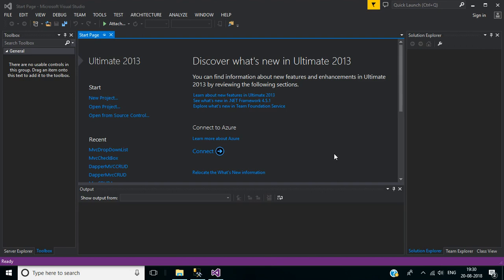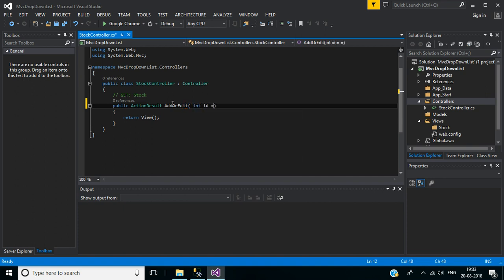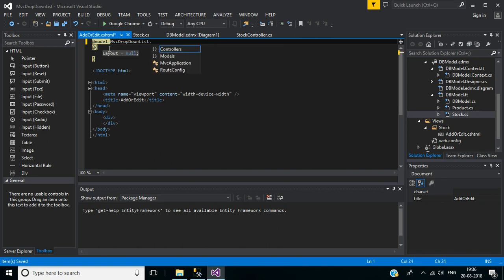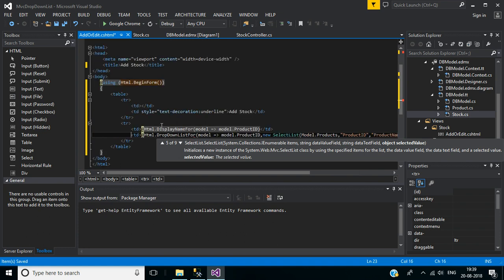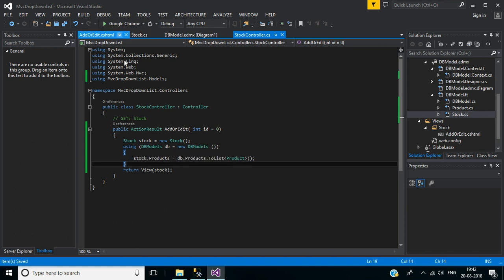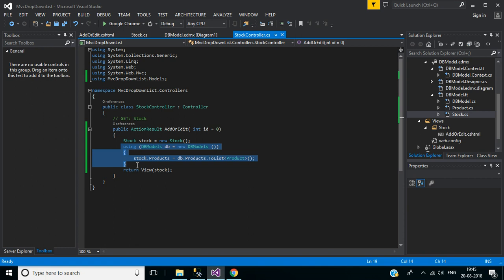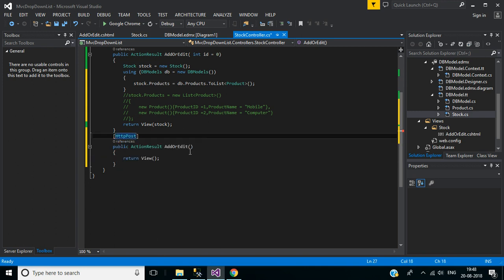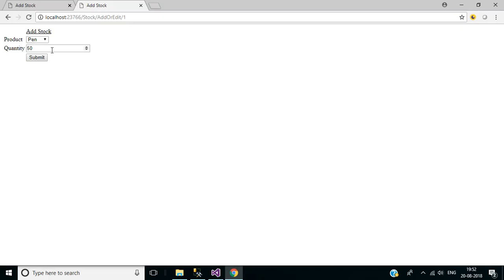#4 : DropDown List in Asp.Net MVC 5 - Step by Step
This is step by step tutorial on Asp.Net MVC 5 Application.
In this video we will learn how to create DropDown List  in dynamic  way and hard coded method in Asp.Net MVC 5 Application using Sql Server Database.

React JS with Web API Tutorial